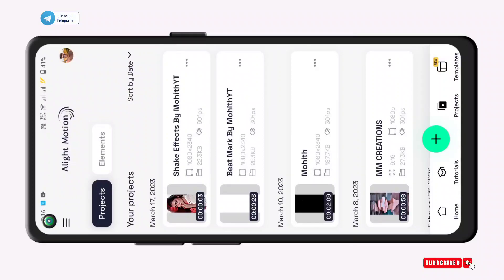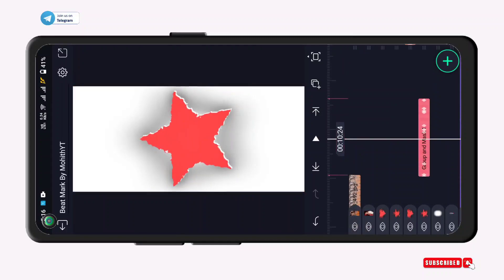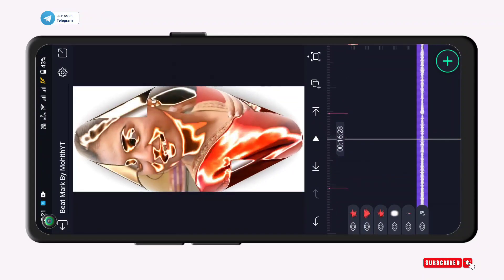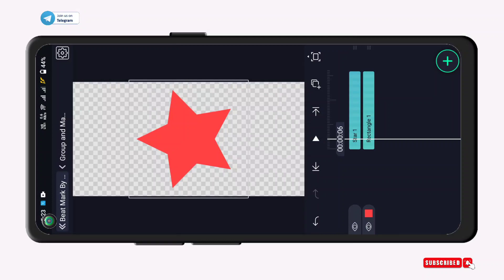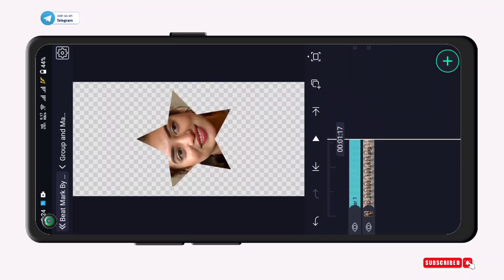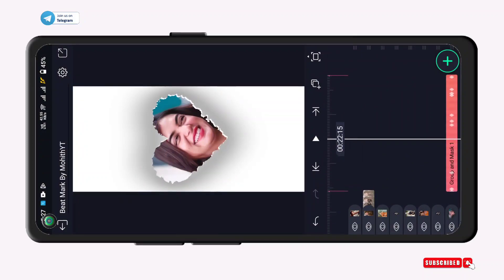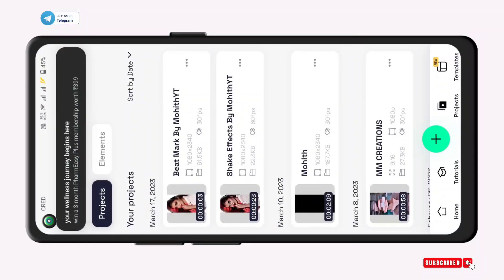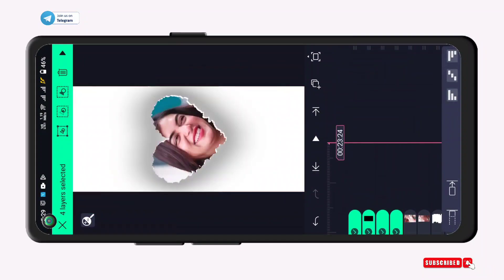New Insta trending Love Lyrical video editing alight motion telugu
★BEAT MARK & SHAKE EFFECTS ★

🔗ALL PRESENT LINKS 👇
Beat Mark:

💫Note: Some use Images, Music, Videos, and Graphics, are shown in this video may be copyrighted to respected Owners, not mine.
contact please remove the materials.

Keywords ⫸

attitude status editing, Alight motion video editing.attitude status video editing.attitude status video editing alight motion, status editing, attitude status editing in alight